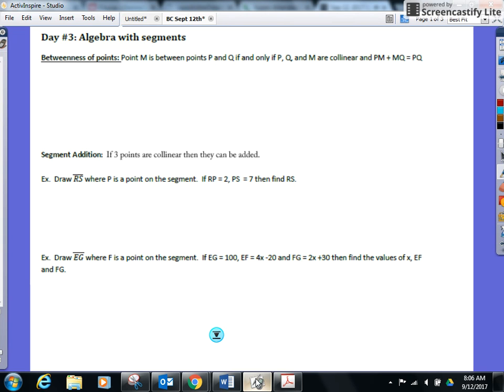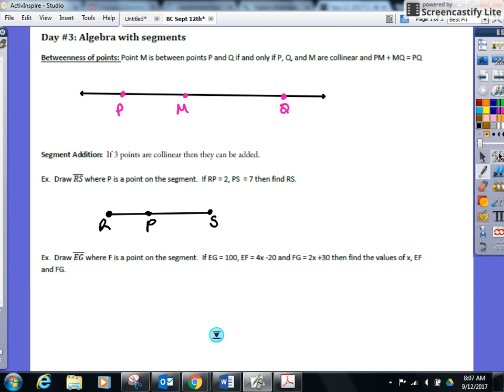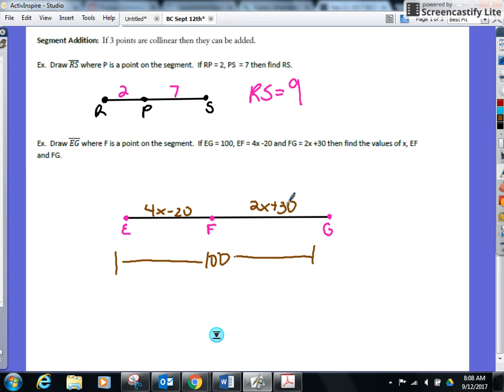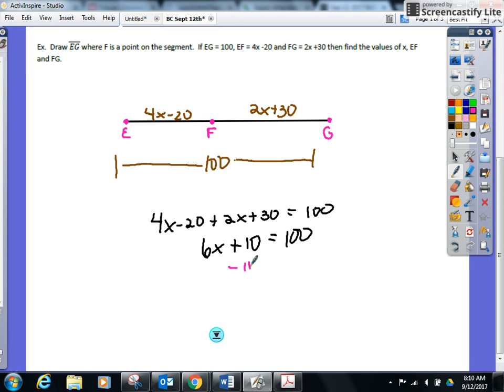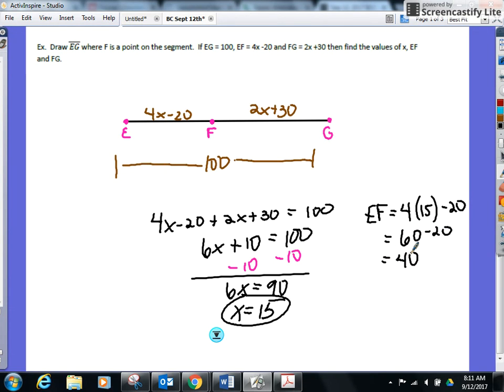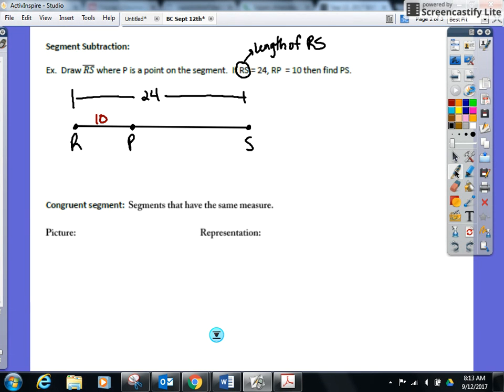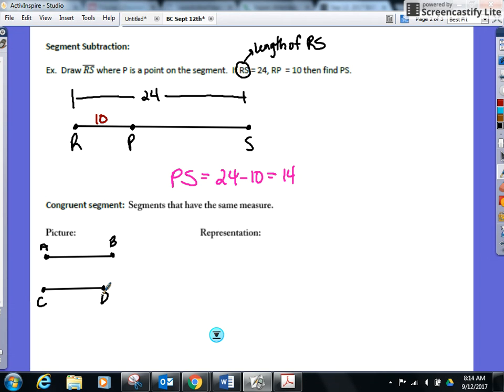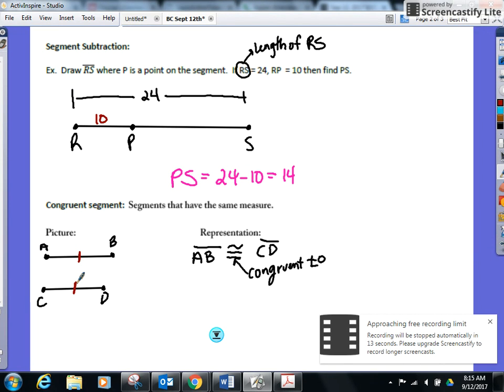Sep 12, 2017 8:16 AM